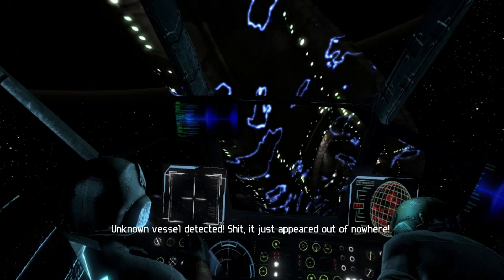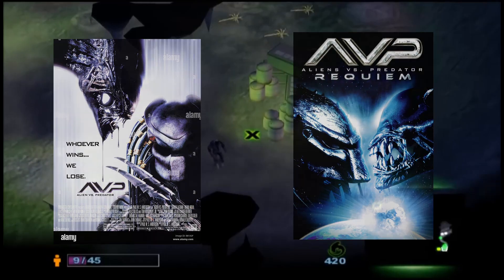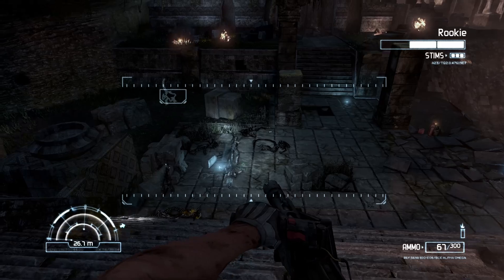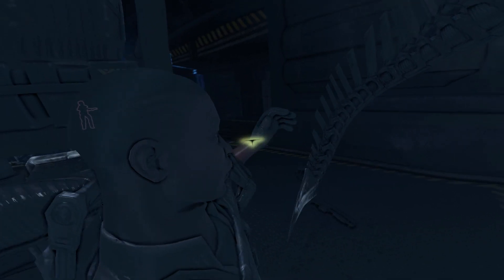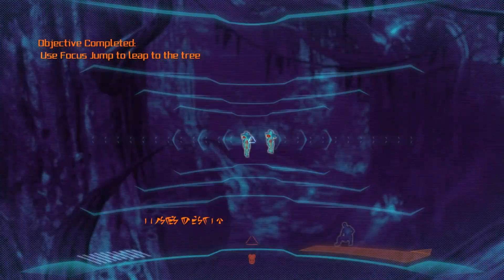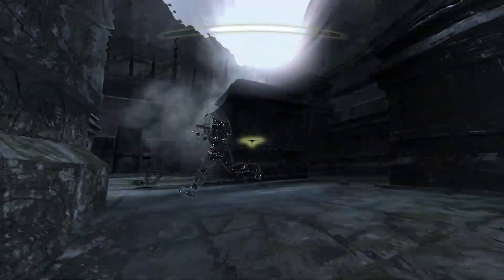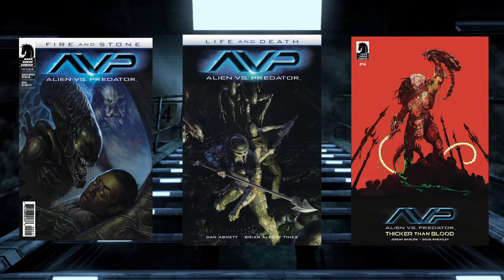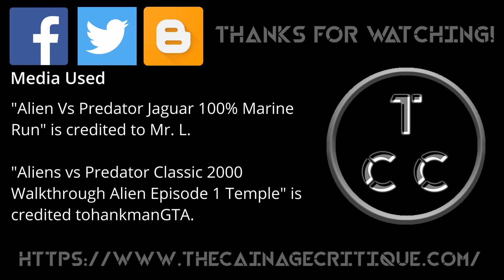The Surprising Fun Factor of Aliens Vs Predator 2010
With the release of alienromulus, I take a look back at aliensvspredator from Rebellion Developments, a critically maligned but still entertaining game that offers plenty of fun for fans of the two iconic monsters.

Additional footage is credited to the following channels...

Under UK copyright law, fair dealing for the purposes of review, criticism and quotation is allowed for any type of copyright work.

Aliens Vs Predator (2010) is the property of Rebellion Developments, SEGA and all other producers.

The game is rated and intended for audiences aged 18 and over for strong bloody violence.